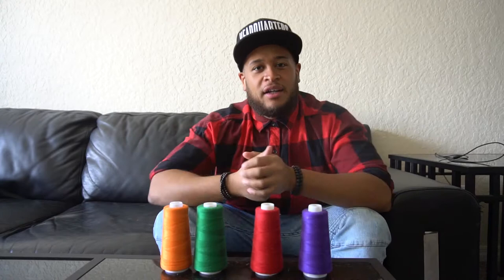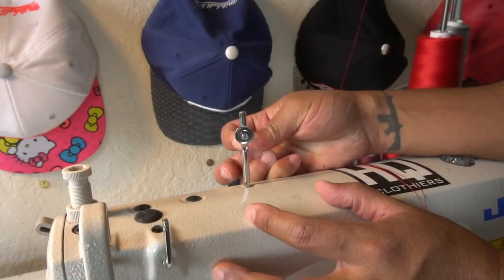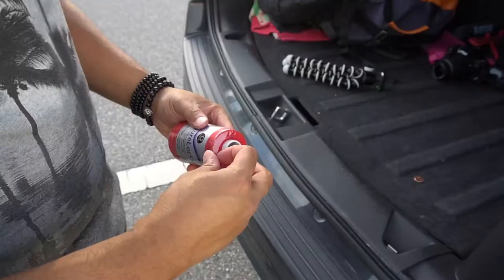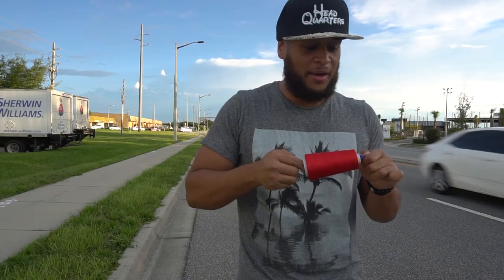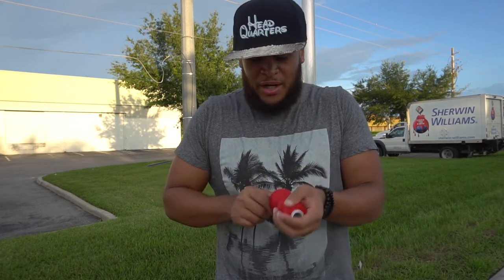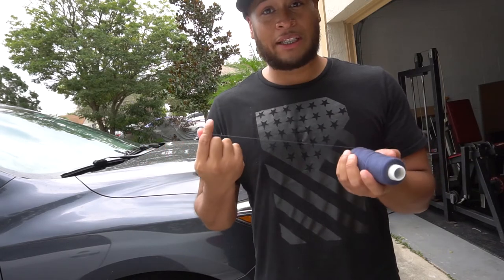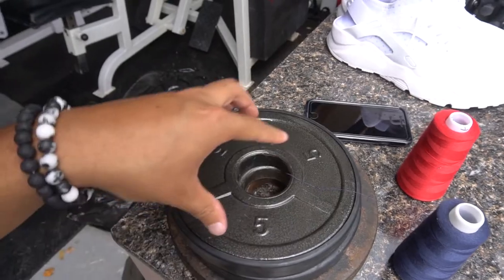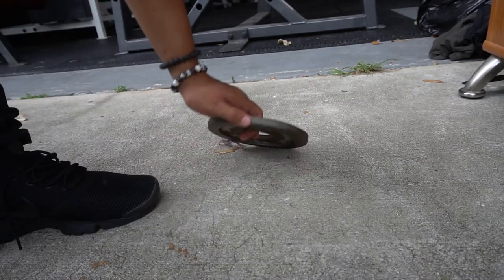An Important Part of Making Hats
When making hats its important to use the best equipment and tools for the task. I Wouldn't know what would happen if I didn't use the best thread available so for that I use Coats. The tensile strength is insane meaning the thread wont snap when sewing. They come in almost every color imaginable. Get them at any Micheals or Jo Anns.

►Any Questions?